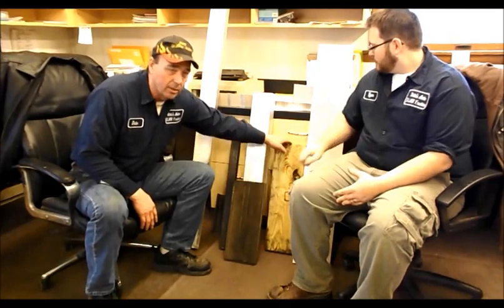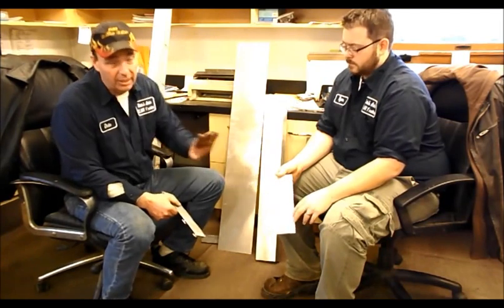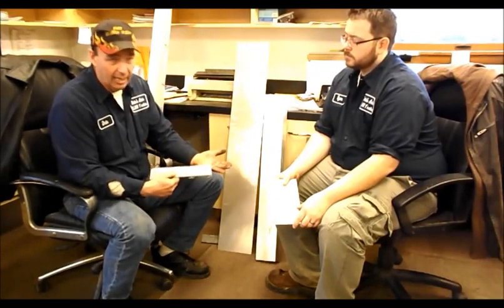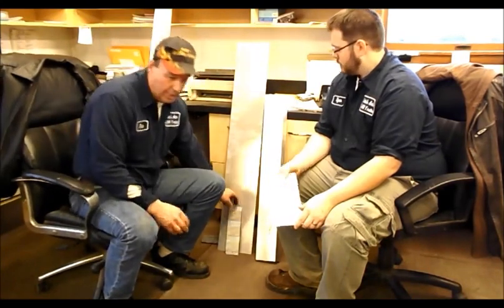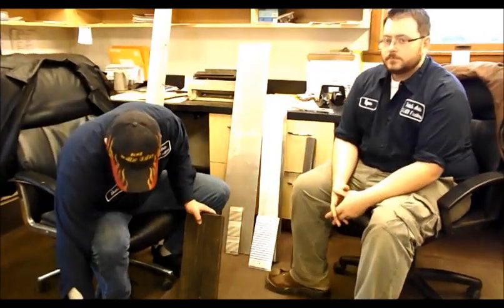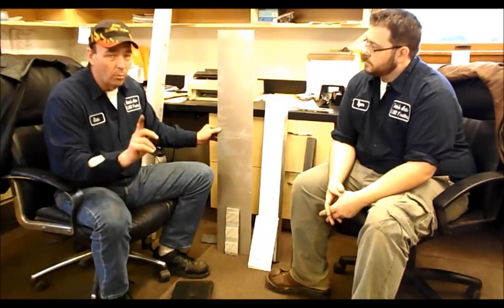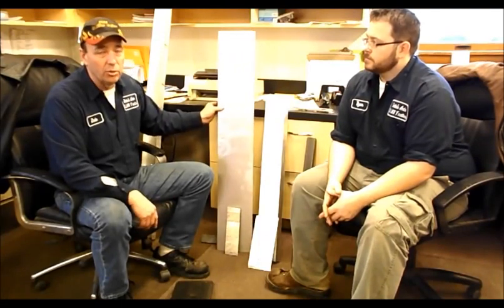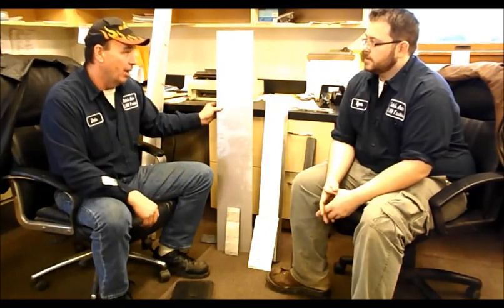Trailer Talk Ep 5 - Horse Trailer Flooring Options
In this episode of Trailer Talk, Dale highlights the various options available for flooring inside of horse trailers. The video referenced regarding cleaning aluminum floors can be found

If you're in the area in Northeast Ohio and want to swing by for a chat, give us a call!